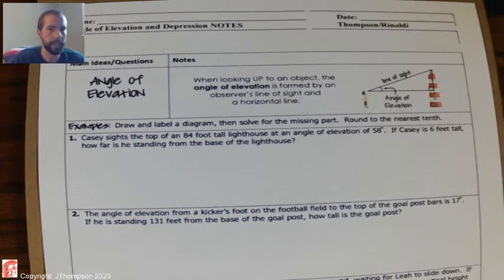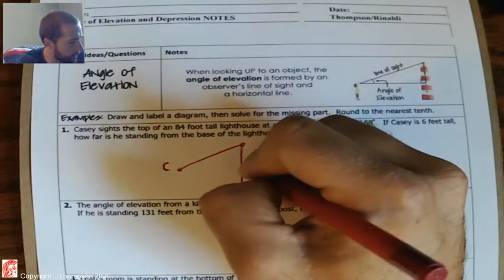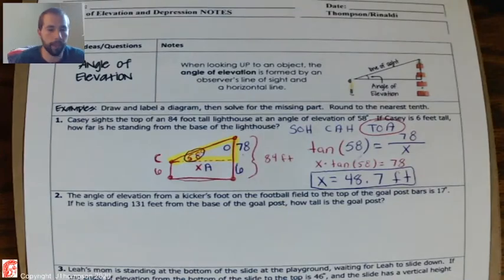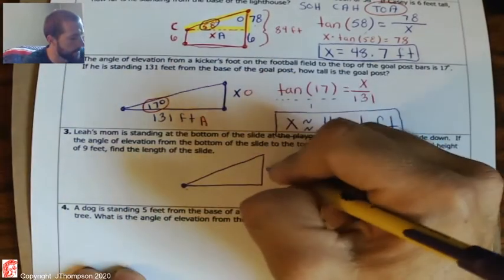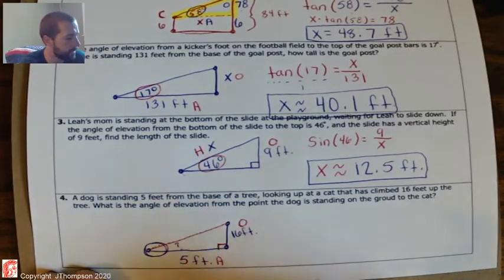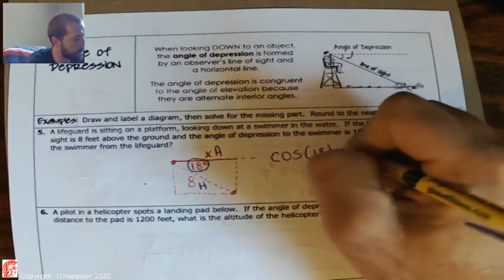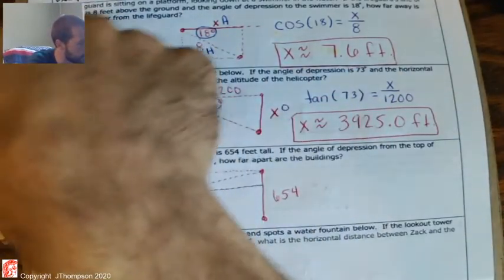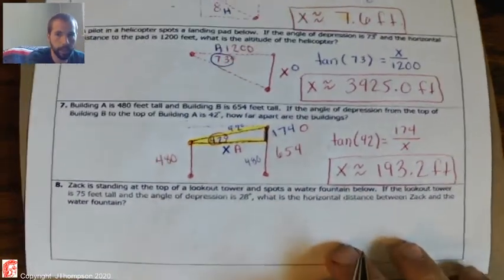8.4 - Angle of Elevation and Depression